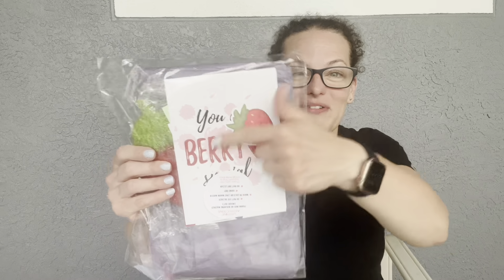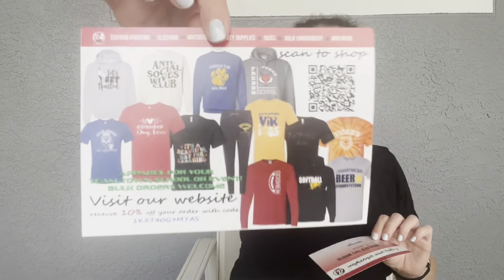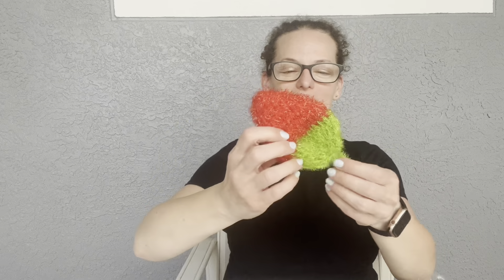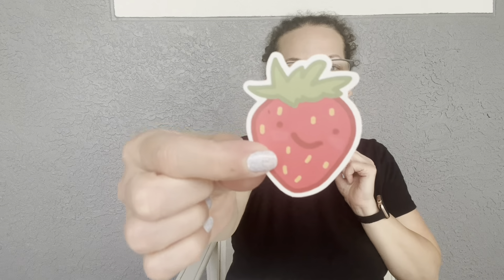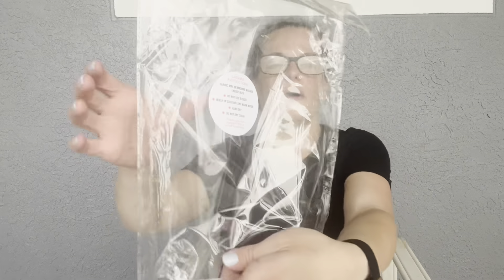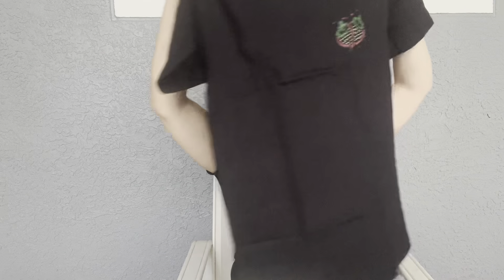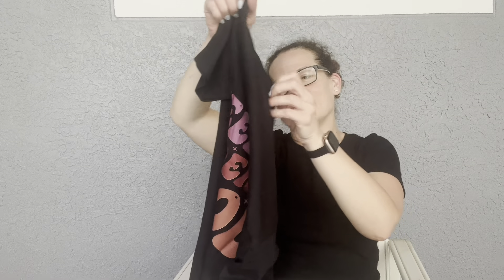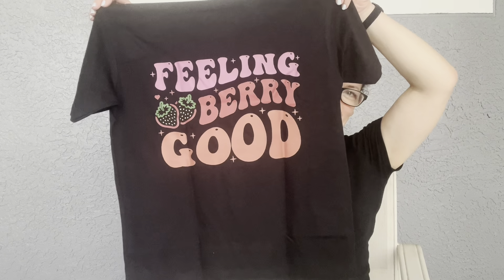24 Ink - July 2023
24 Ink

July 2023